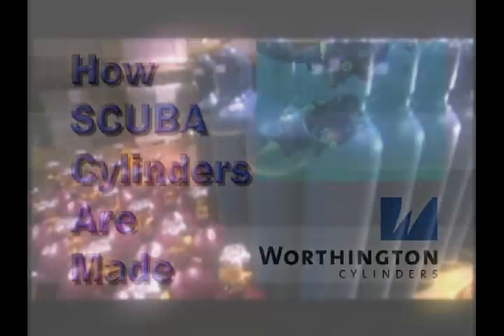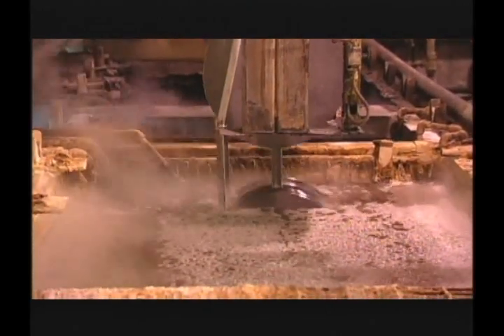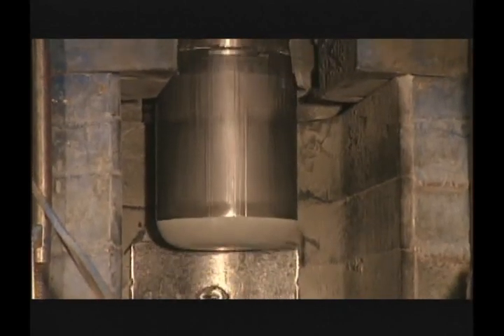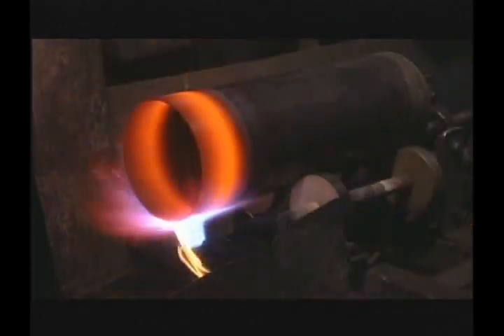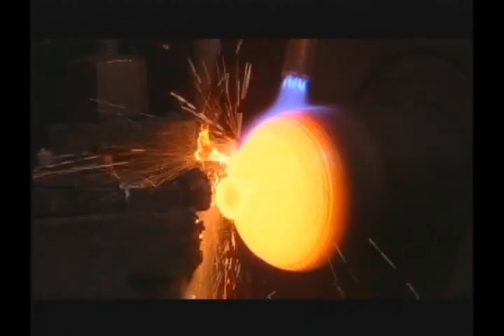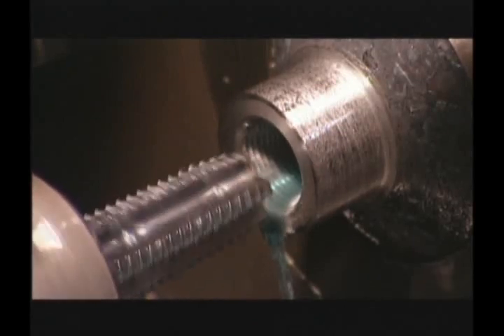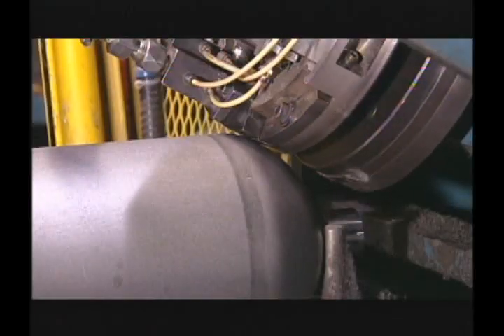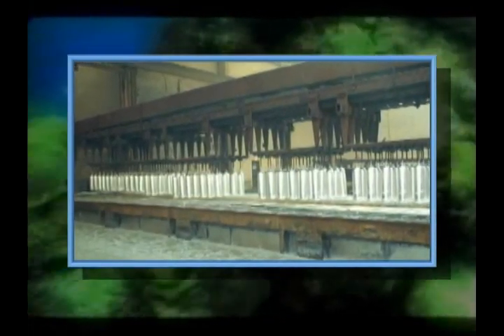Making Worthing Steel Scuba Cylinders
XS Scuba and SeaPearls bring you this great information from Worthington on the making of steel scuba cylinders.  This is a brand new video.